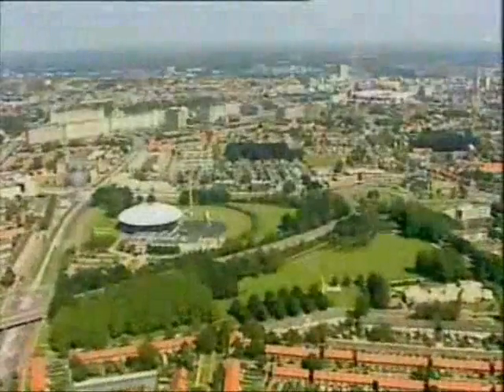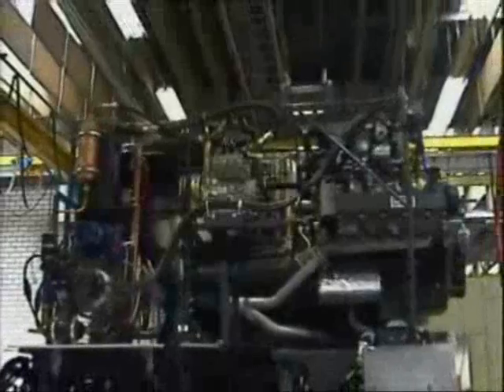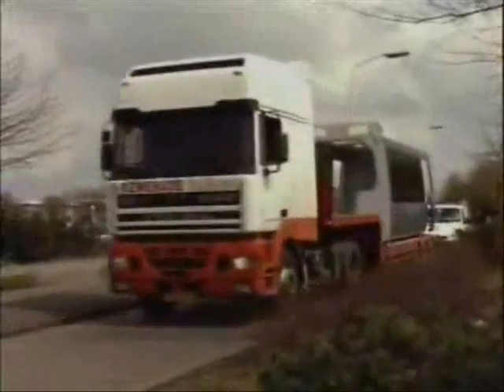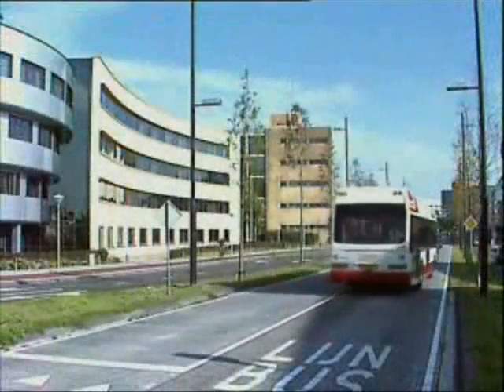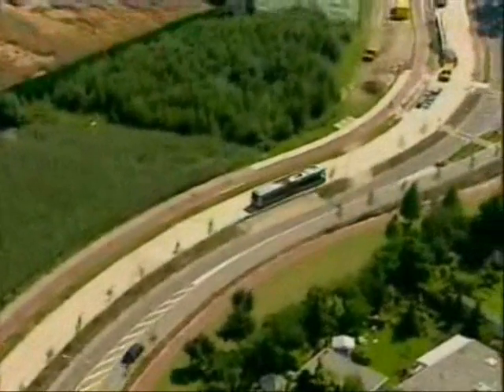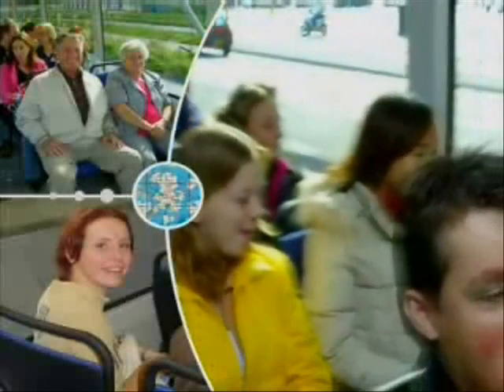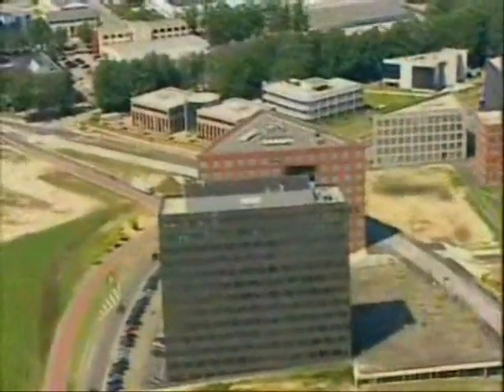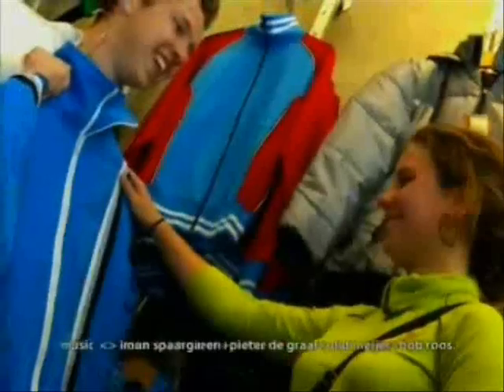Bus Rapid Transit - Phileas Eindhoven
Promotional film for the BRT system in Eindhoven, Holland. Downloaded from YouTube as 3 separate files, then edited into one shorter film.